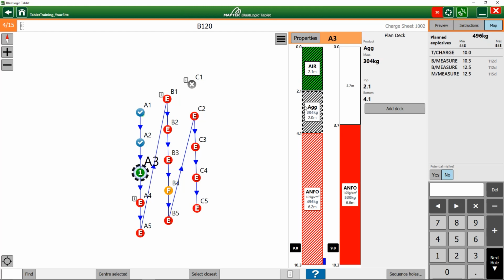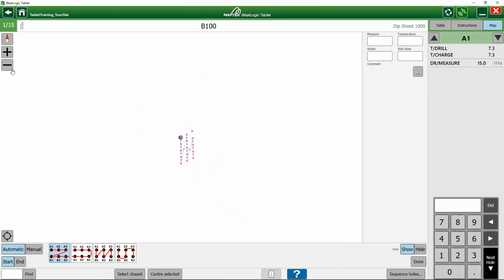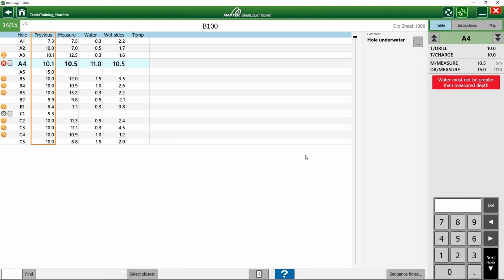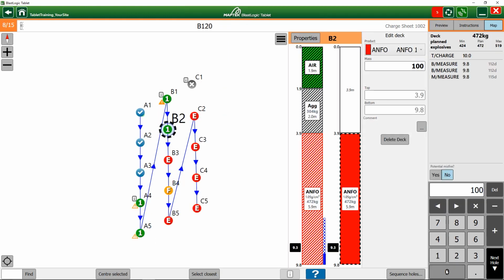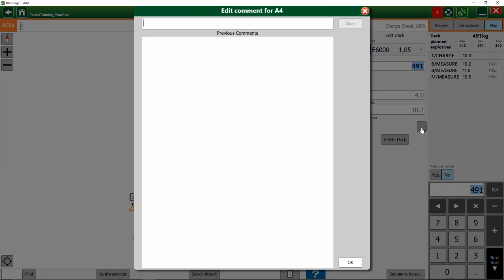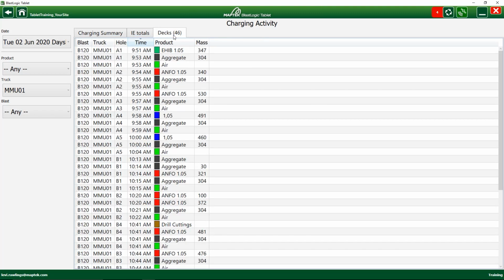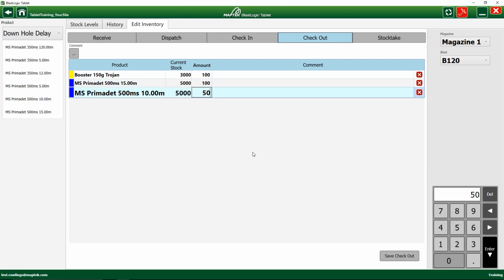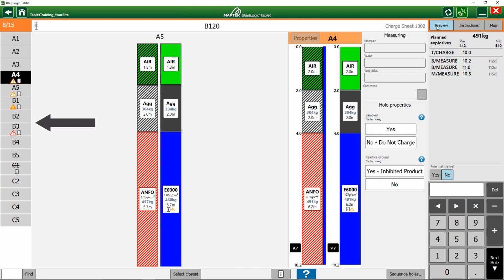Learn about the BlastLogic Tablet online training course